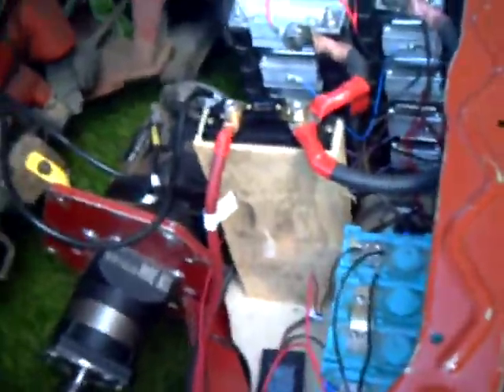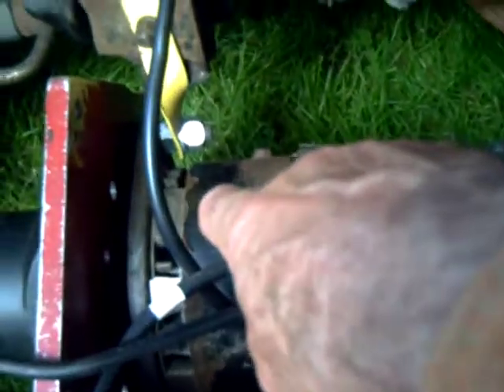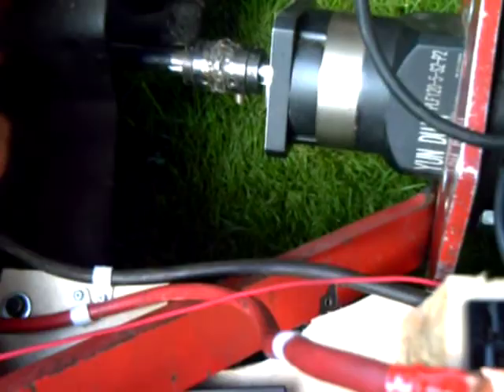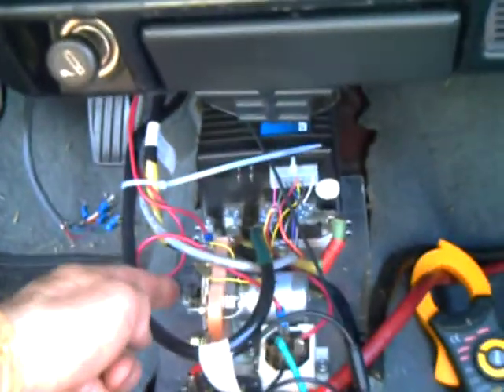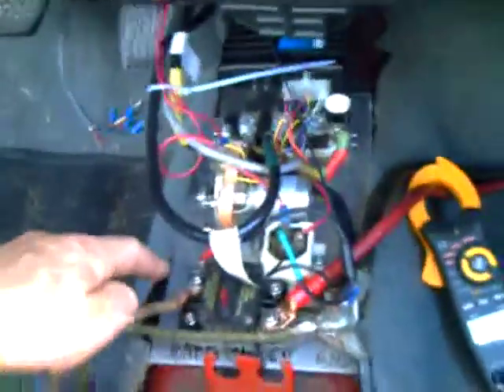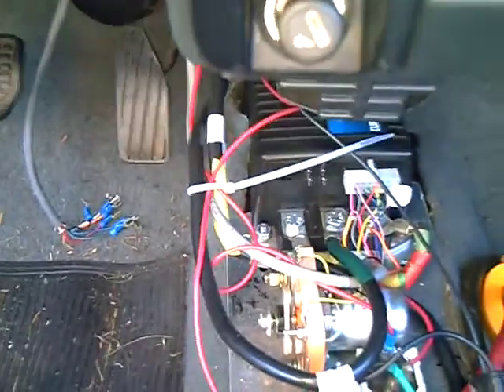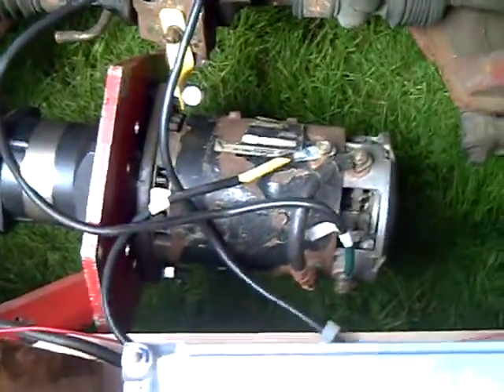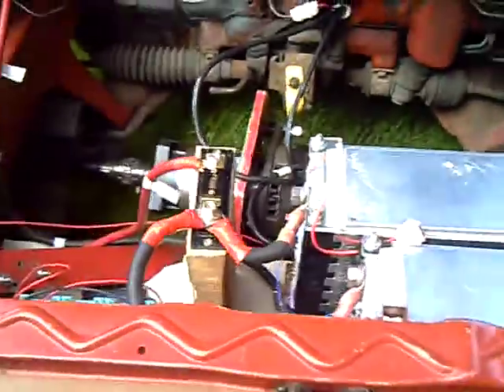Ultra-Efficient EV Project (Chevy Sprint 2021 06)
The goal: ultra-efficient electric cars (including conversions) that will go 50% farther on the same batteries and similar performance with a 2/3 size motor. (target: 100 WH/Km, solar charging)
(Planetary gear: AliExpress.com)
If you found value in this video, please hit the "Like".

See Turquoise Energy News especially #157 & 158 -- TurquoiseEnergy.com

Note: My previous understanding of typical automotive transmission efficiencies (for the whole drivetrain?) was:
Manual: 70%
Automatic 60%
Looking it up now, it would appear there have been very significant improvements in the last 15 years, especially to automatics, especially with locking fluid torque converters.